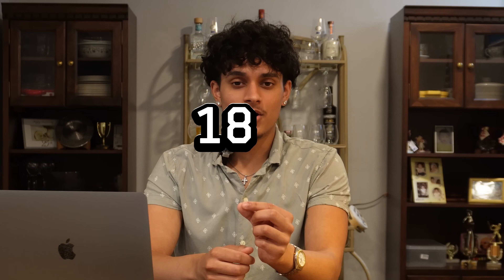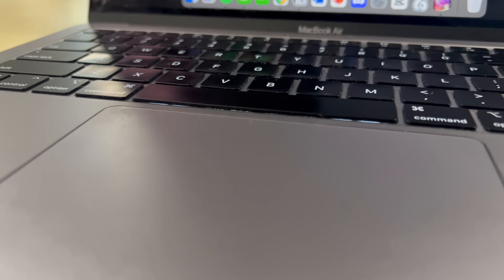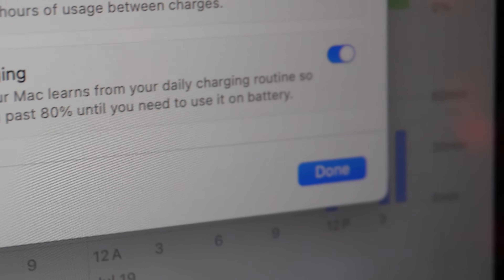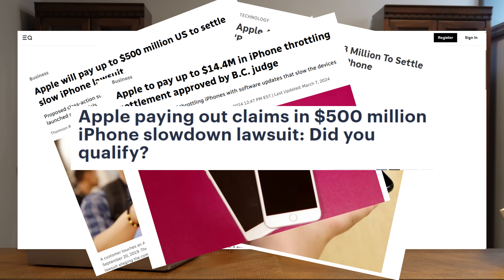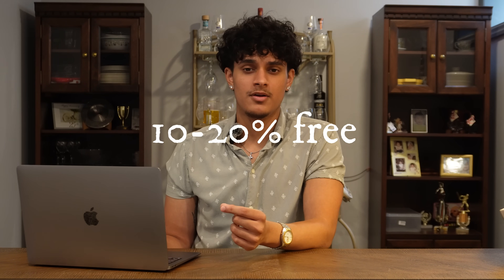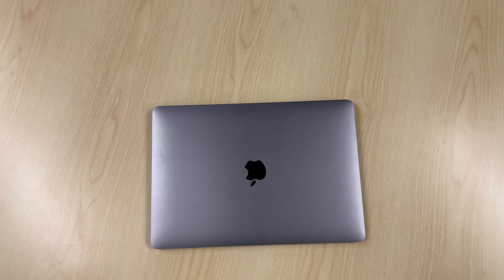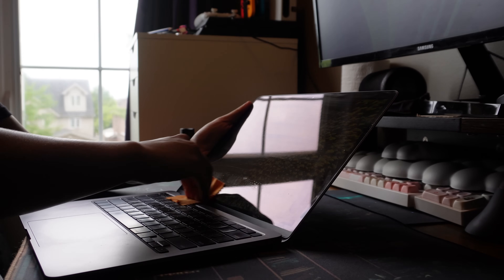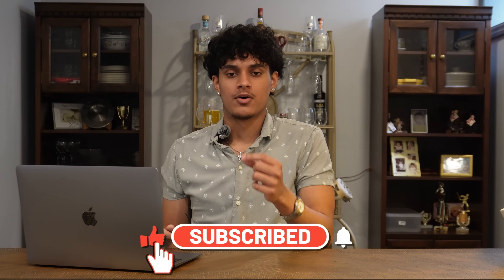Avoid These 5 Common MacBook Mistakes IMMEDIATELY!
In this video I go over the 5 most common MacBook mistakes that the average user makes. Try to avoid these to make your Mac last longer. Let me know what videos you guys want to see next, as always thank you for supporting the channel :)

Chapters:
Intro: 00:00
Suffocating your Mac: 00:57
Charging 24/7: 02:11
Skipping Updates: 03:08
Letting storage get too full: 04:06
Using cheap accessories: 05:03
Bonus section: 06:06
Outro: 07:55